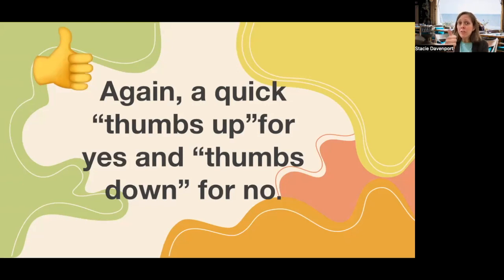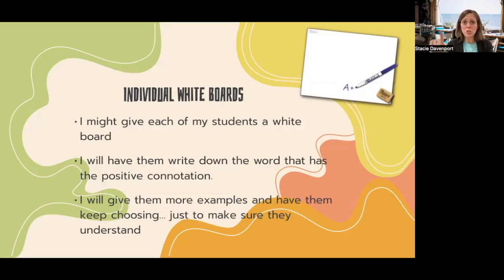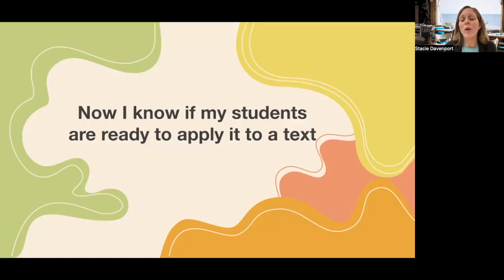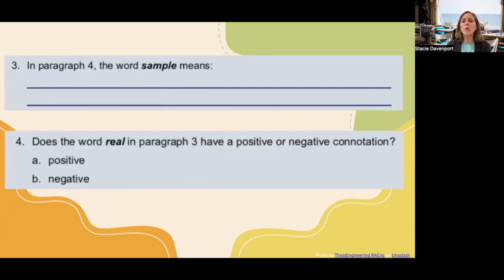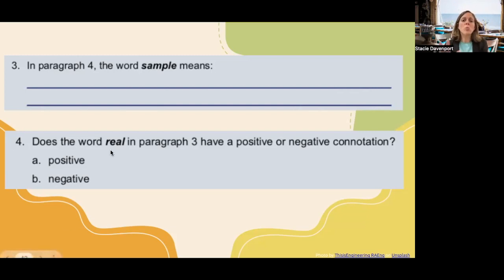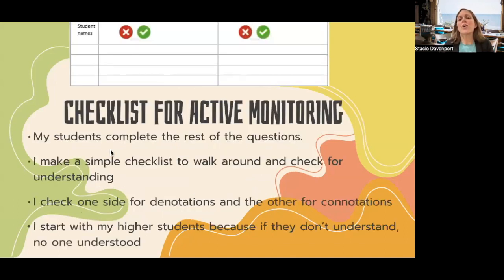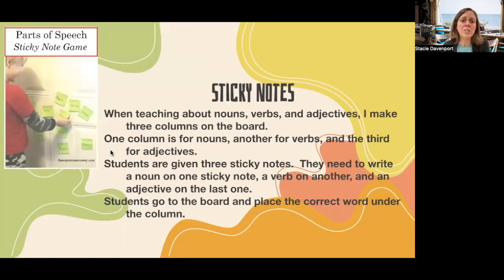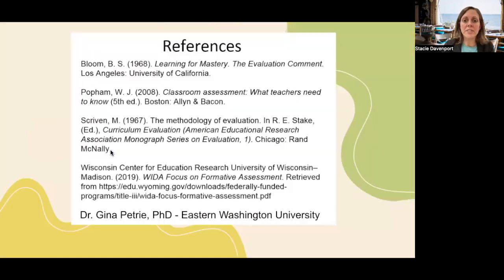MRS Techniques Part 2